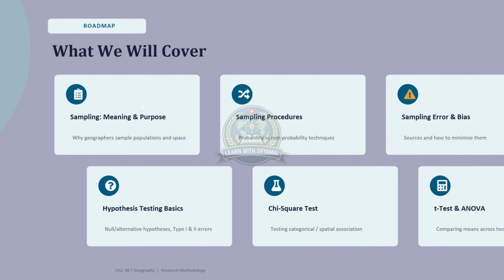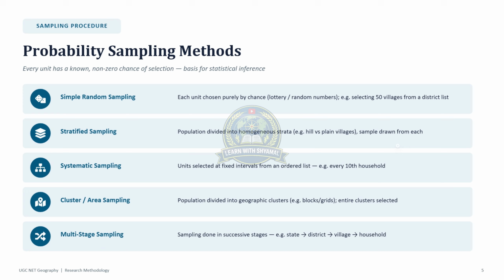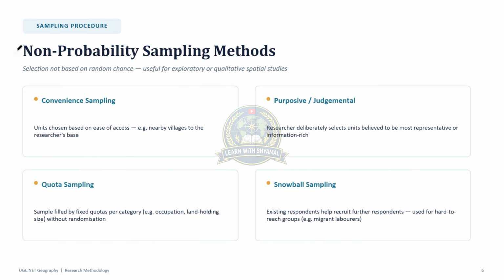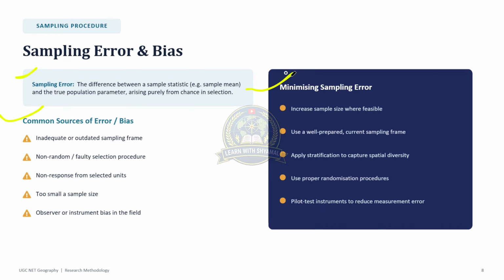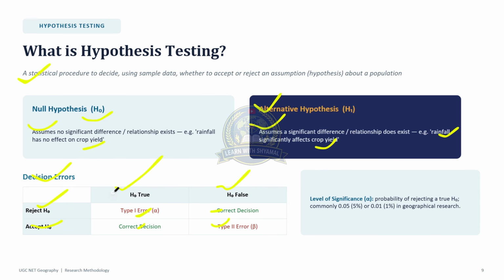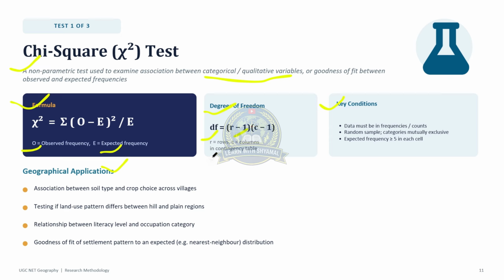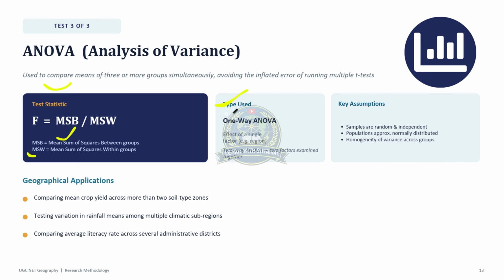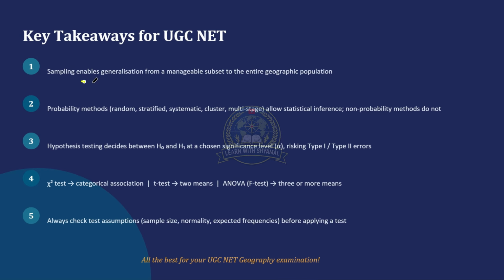Sampling, Sampling Procedure & Hypothesis Testing | Chi-Square Test, t-Test, ANOVA | UGC NET 2026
In this lecture, we cover Sampling, Sampling Procedure & Hypothesis Testing, a crucial topic in Research Methods and Statistical Techniques for UGC NET Geography 2026 preparation. 📊📚🔥

Understand the concepts of sampling, different sampling techniques, sampling design, and the process of hypothesis testing. This session also provides a detailed explanation of important statistical tests such as Chi-Square Test (χ²), Student’s t-Test, and Analysis of Variance (ANOVA), along with their applications in geographical research and data analysis.

The lecture is designed to provide conceptual clarity, statistical understanding, and exam-oriented preparation, making it highly useful for UGC NET/JRF, UPSC, APSC, PhD Entrance Tests, and other competitive examinations.

🎯 Key Topics Covered:

Meaning & Importance of Sampling
Census vs Sample Survey
Probability & Non-Probability Sampling
Simple Random, Systematic, Stratified & Cluster Sampling
Sampling Procedure & Sample Design
Concept of Hypothesis Testing
Null Hypothesis (H₀) & Alternative Hypothesis (H₁)
Levels of Significance & Errors in Testing
Chi-Square Test (χ²)
Student’s t-Test
Analysis of Variance (ANOVA)
Applications in Geographical Research